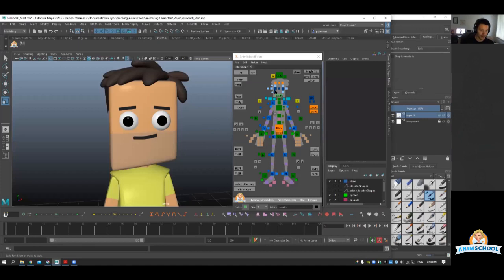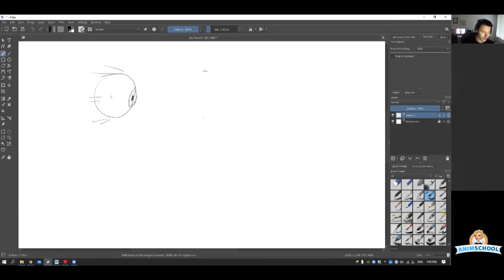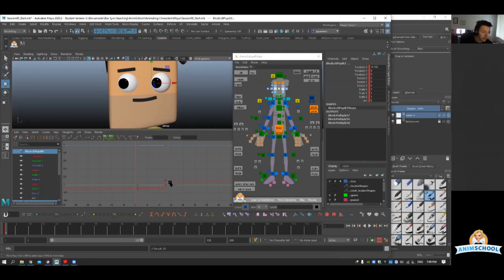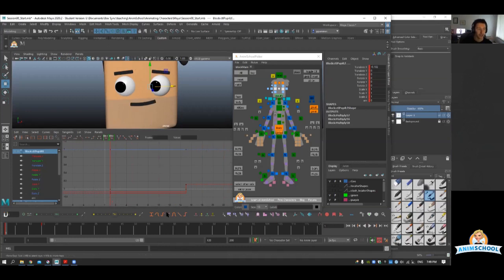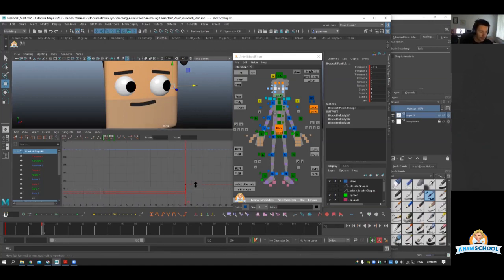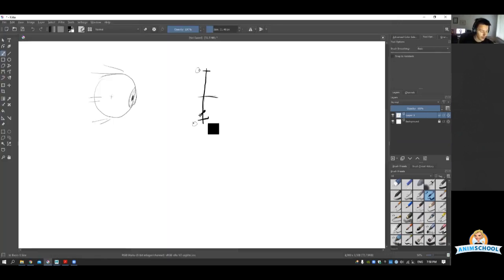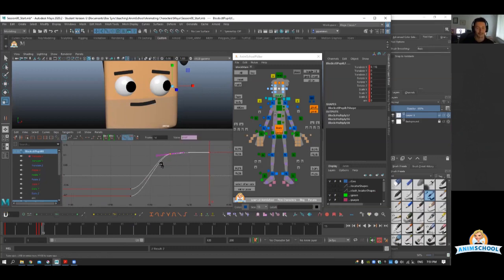How to Animate 3D Eyes: Quick Eye Movement - Eye Darts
In AnimSchool's "Animating Characters" class, Paul Pammesberger shows us how he animates a "quick eye movement", aka "Eye Darts".

Come join all the students learning online at the accredited AnimSchool